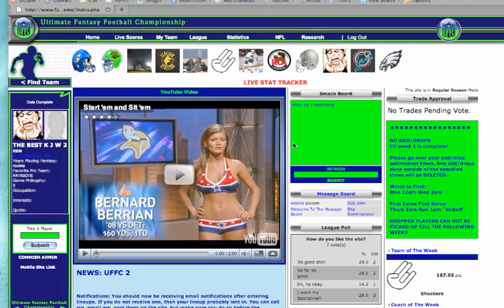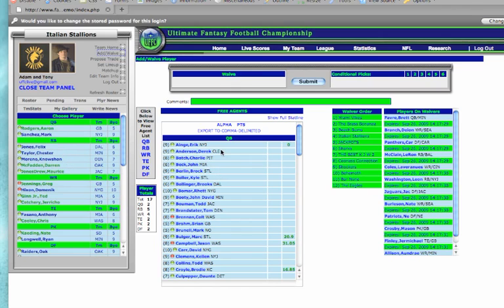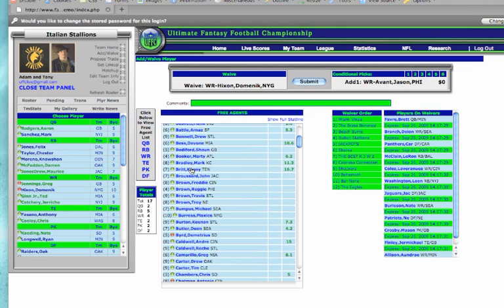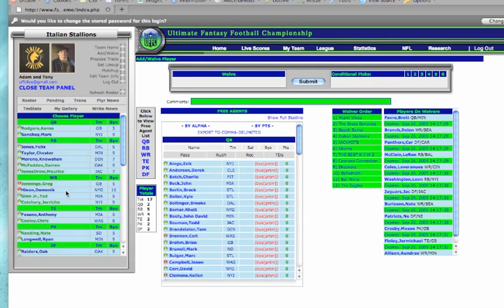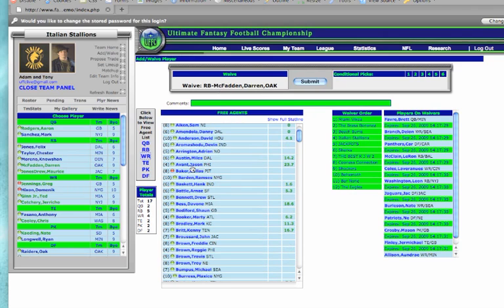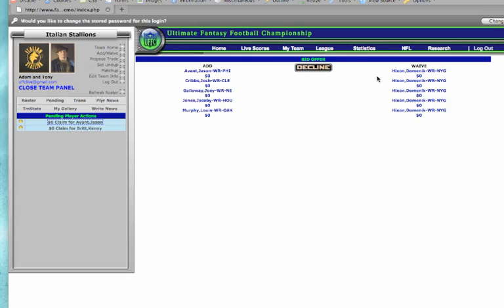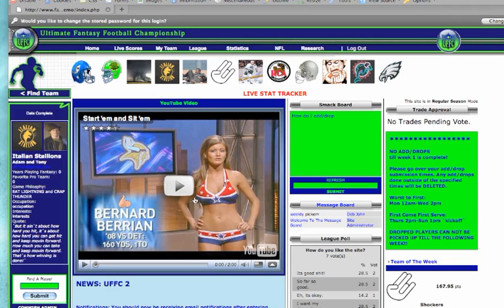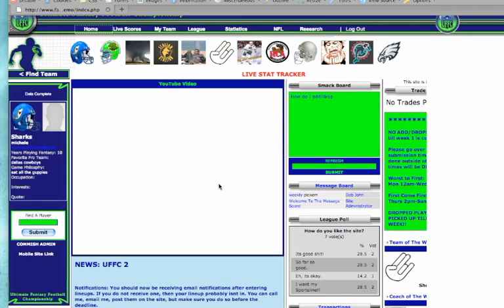UFFC_Worst to First